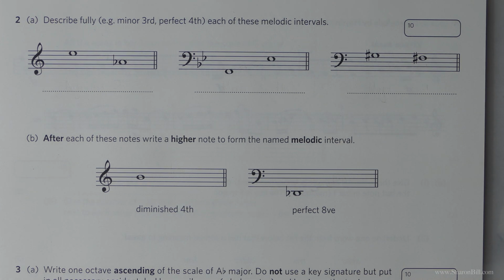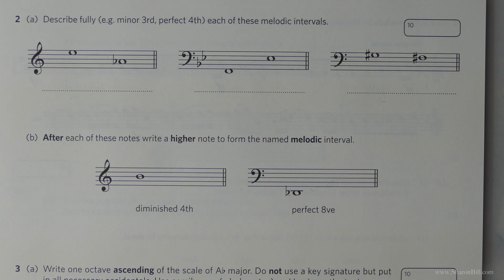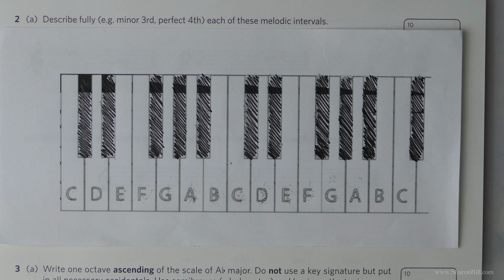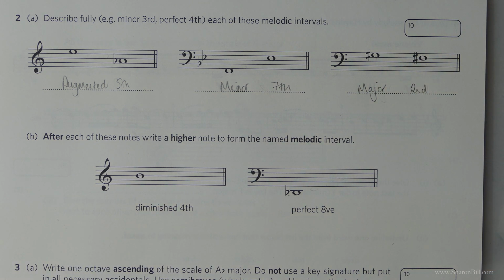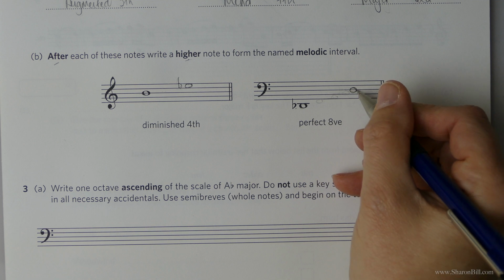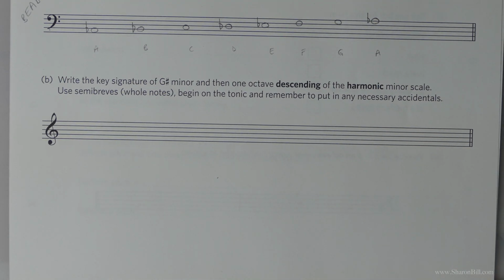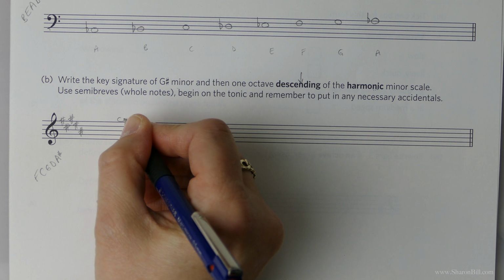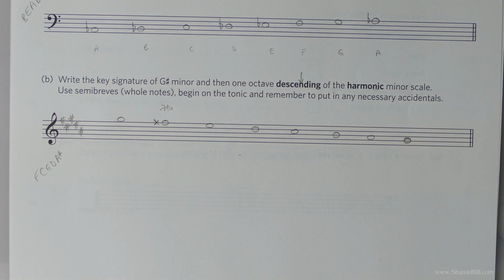ABRSM Music Theory Grade 4 Past Paper 2018 B Part 2 with Sharon Bill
Welcome to my Music Theory Tutorials. In this music theory lesson I work through the second section of ABRSM Grade 4 Past Paper B, 2018. I continue to explain how to thoroughly read and answer each question, showing you how to achieve top marks in your ABRSM Music Theory Exam.